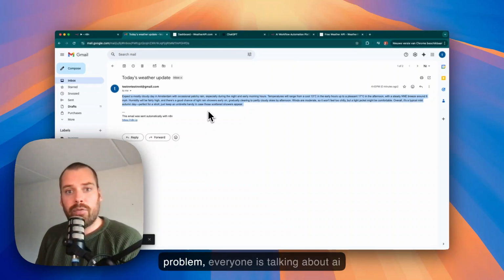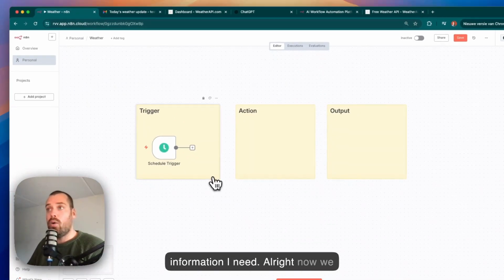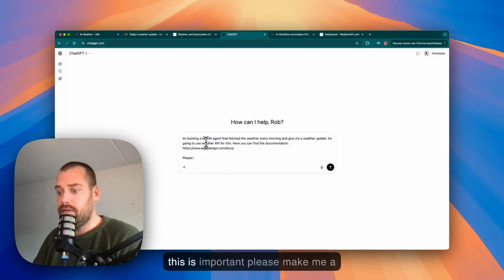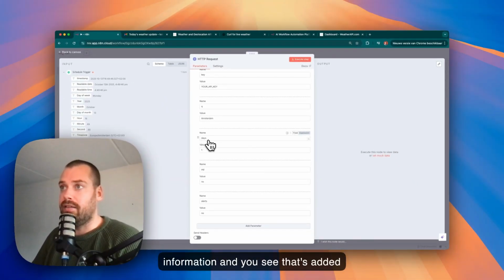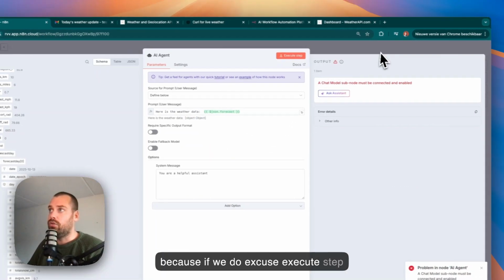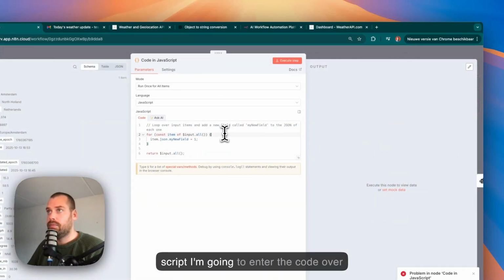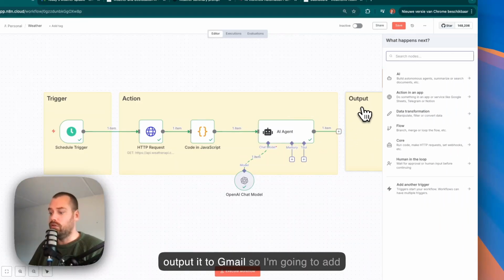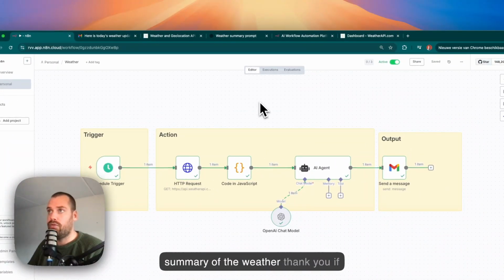From Zero to Your First AI Agent in 10 Minutes (no coding)